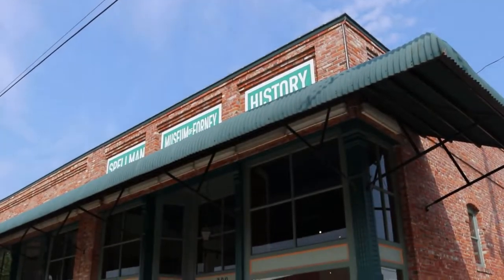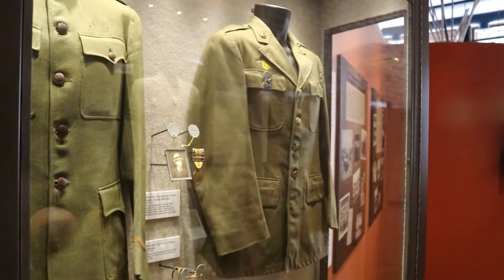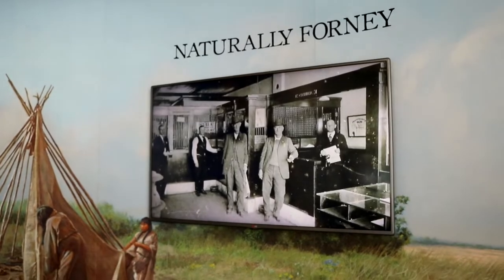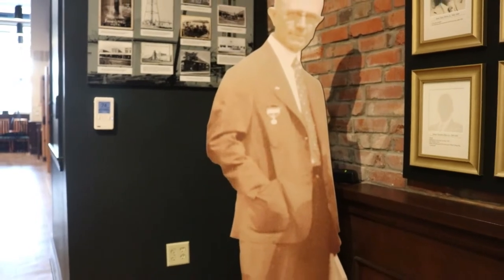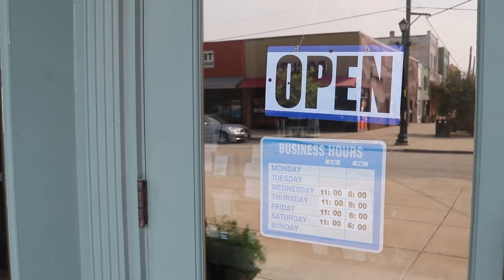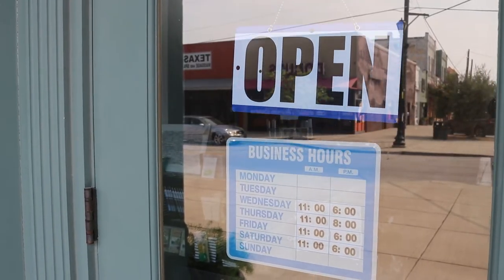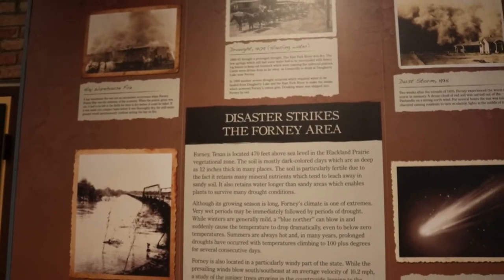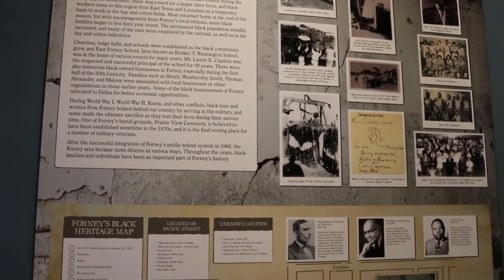Forney Feature - Spellman Museum